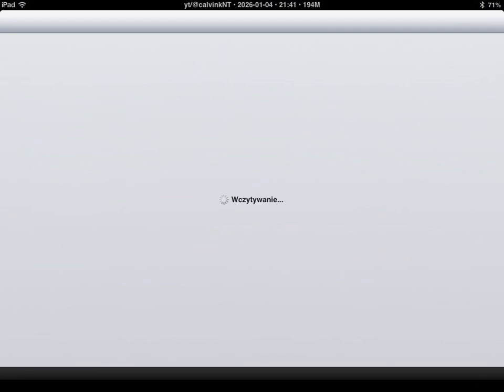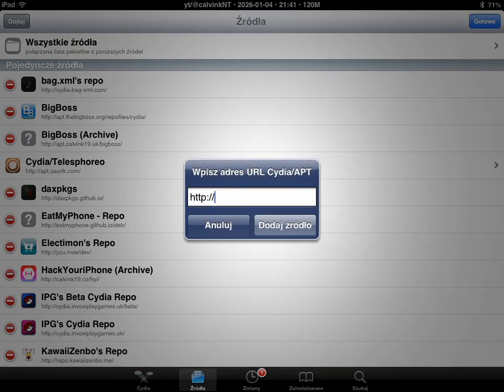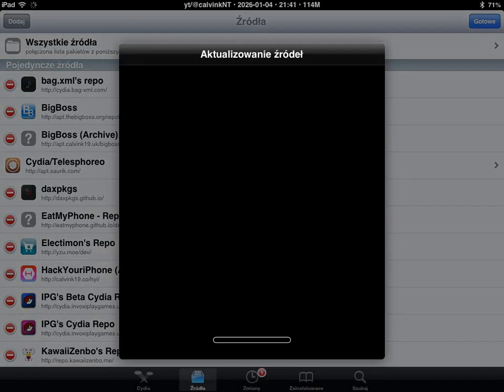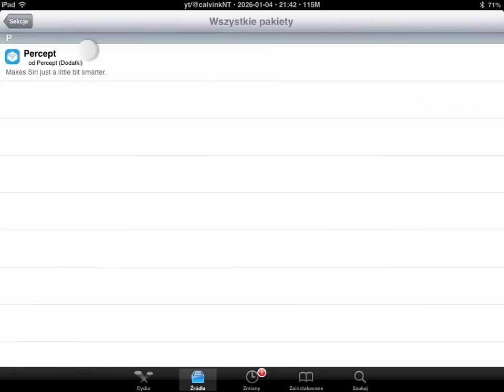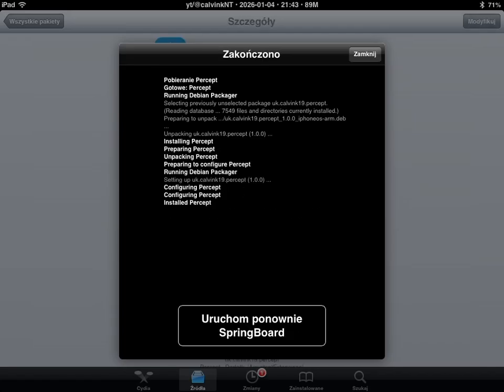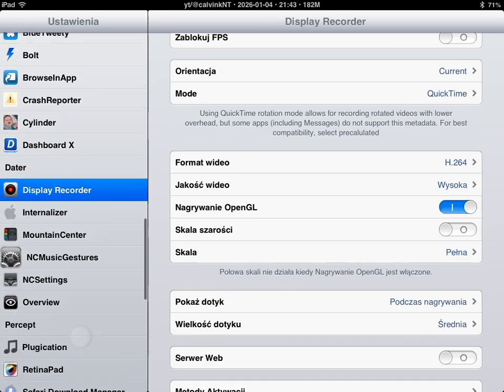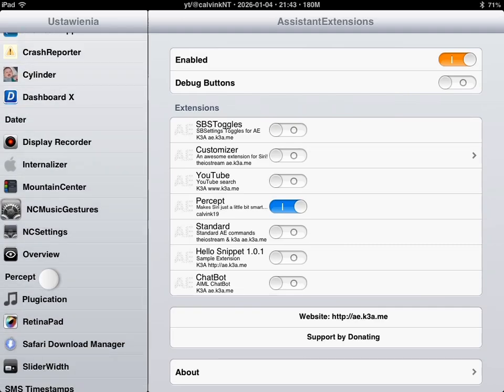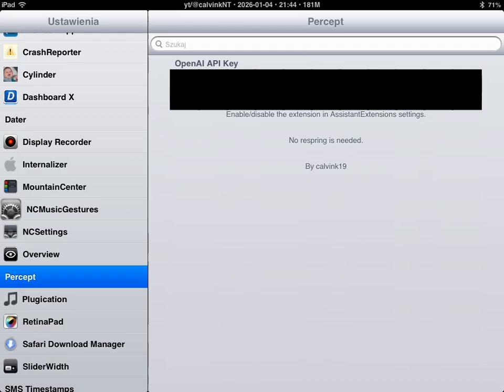How to reroute Siri to ChatGPT with Percept